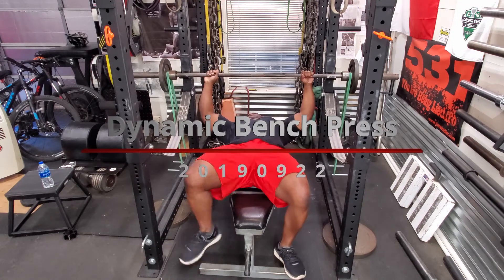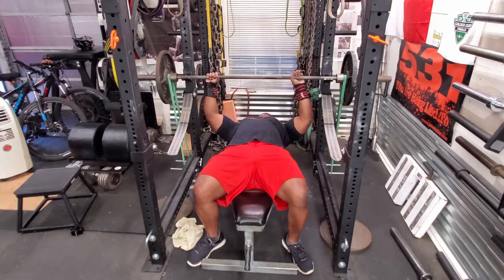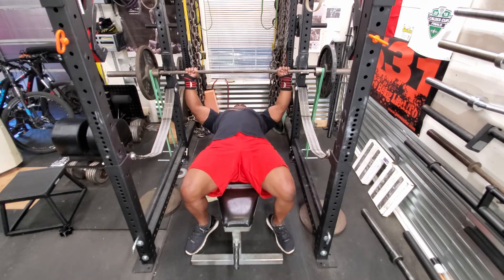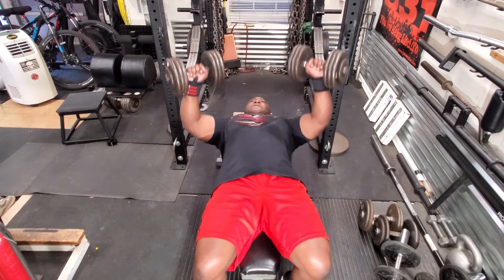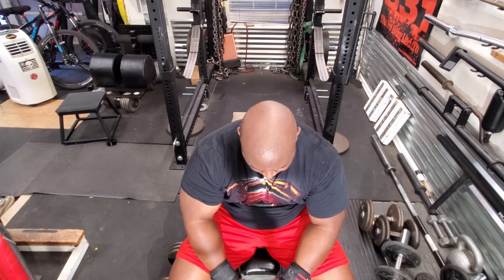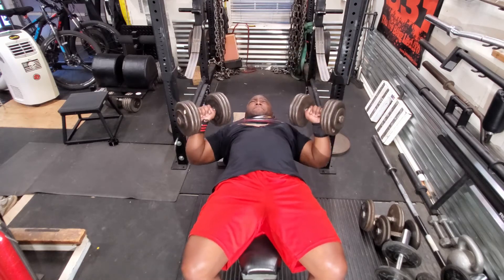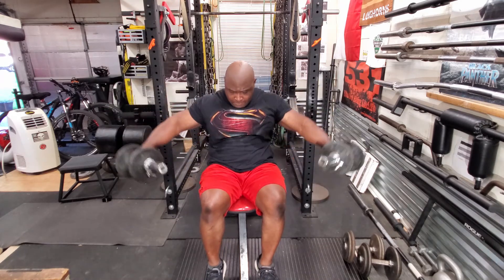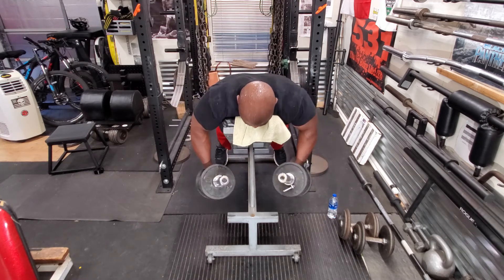Dynamic Upper body ( garage gym athlete)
20190922
Bench press with 115 band tension 95*5,135*5,155*5*5
Dumbbell bench press 3 sets of 12
Seated Dumbbell laterals 3 sets of 10
Press-downs 3 sets of 10
Incline dumbbell kickbacks 3 sets of 15
Band Pull a parts 2 sets of 20

Equipment used:
Rogue Rack
Cybex bench press
Rogue Power bar
Elitefts bands
Custom seat
Cap dumbbells
Titan lat machine